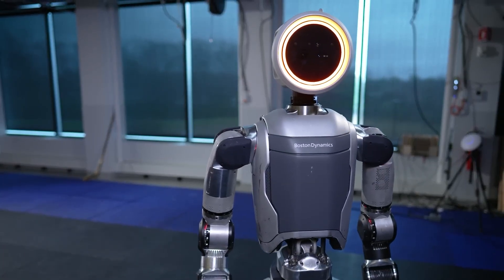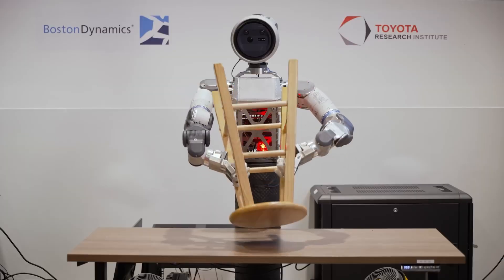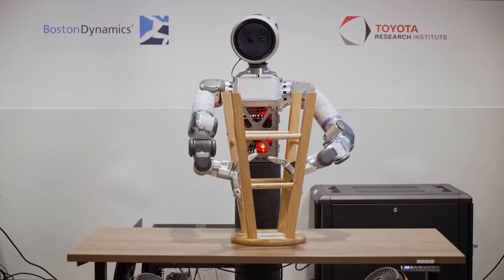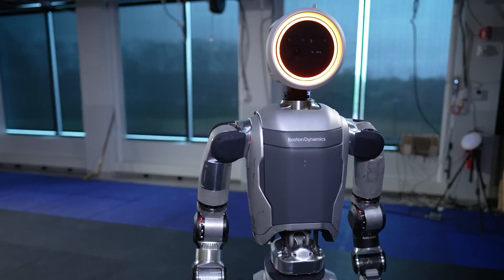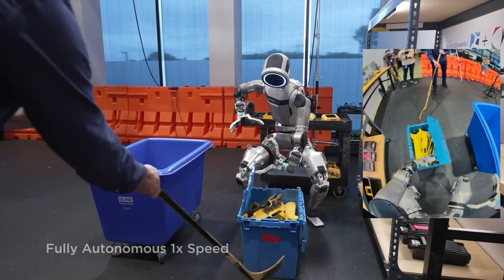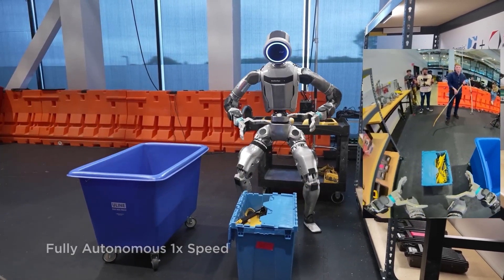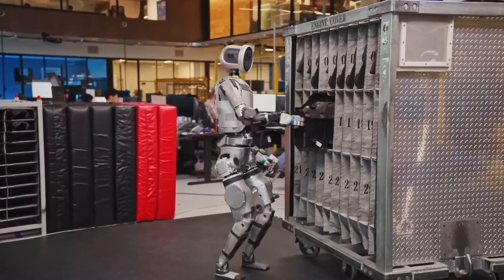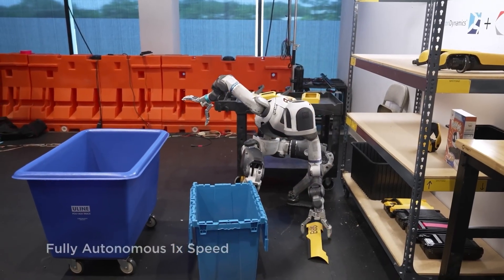Boston Dynamics Just Updated Atlas… and It’s ALMOST TOO HUMAN!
The world’s most iconic humanoid robot just leveled up — and this time, it’s terrifyingly real. Boston Dynamics has unleashed the newest version of Atlas, and what it can do now is shocking the internet. The once clunky parkour robot is gone. In its place stands something faster, smarter, and disturbingly human.

Every movement feels alive. Every reaction looks intentional. Atlas doesn’t just mimic motion anymore — it understands it. The way it adjusts balance, pivots mid-stride, and interacts with its environment shows just how far artificial intelligence and robotics engineering have come. It’s smooth. It’s agile. It’s self-correcting. And it’s pushing the boundaries of what machines can be.

This isn’t a demo—it’s a glimpse into the future. With sensors tracking every muscle-like actuator, Atlas can now handle real-world tasks with precision once thought impossible. And as AI integration grows, the question shifts from what can Atlas do? to what can’t it do?

People are calling it both revolutionary and terrifying. Because when a robot moves like a human, works like a human, and reacts like a human… at what point does it become one?